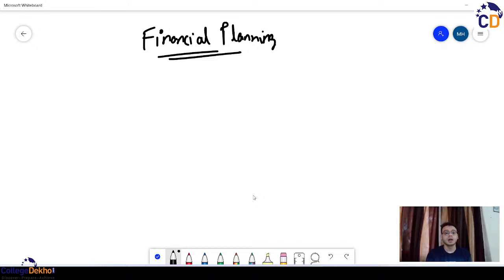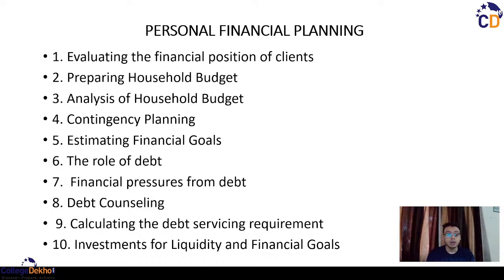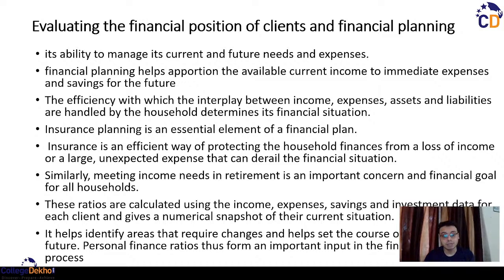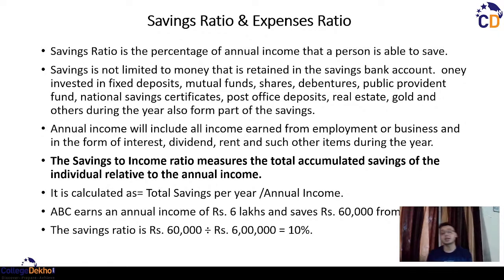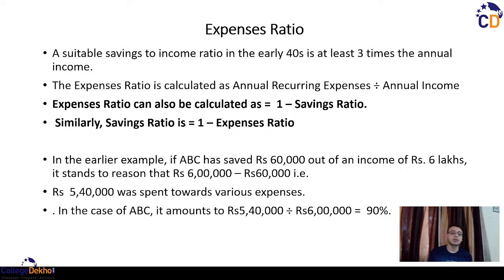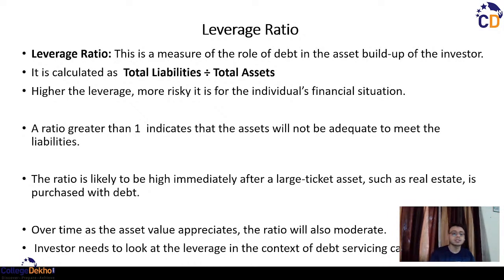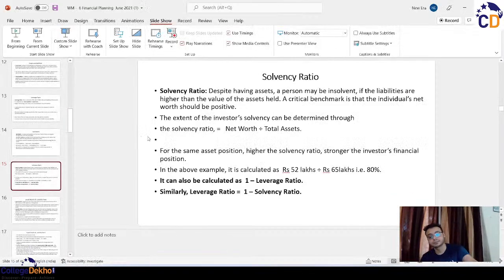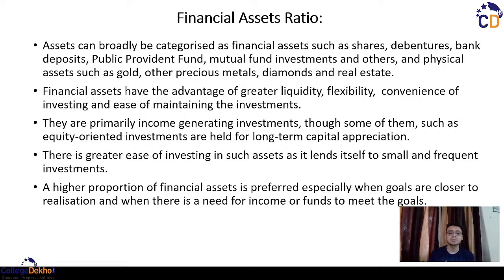Financial Planning 2 | Maurya Hanspal | College Dekho Learn